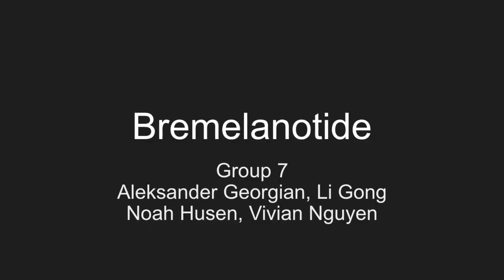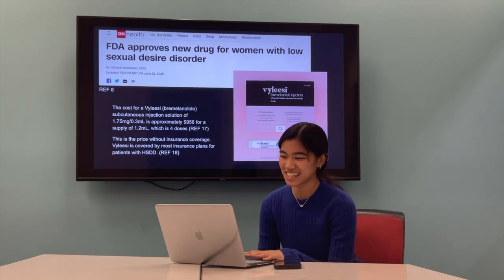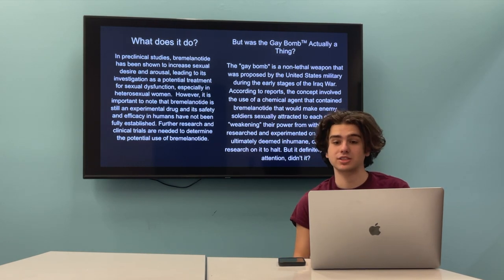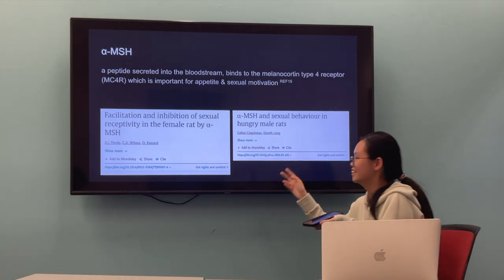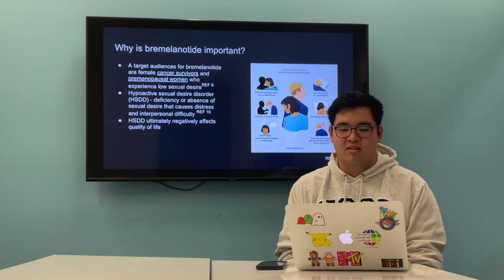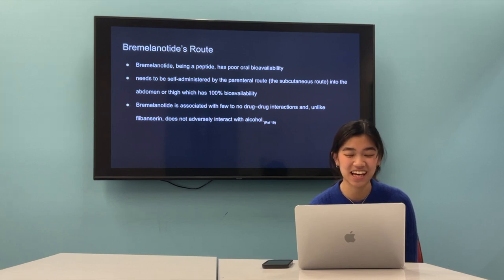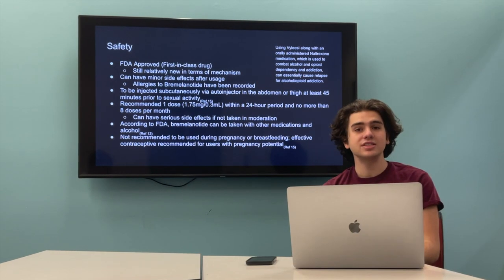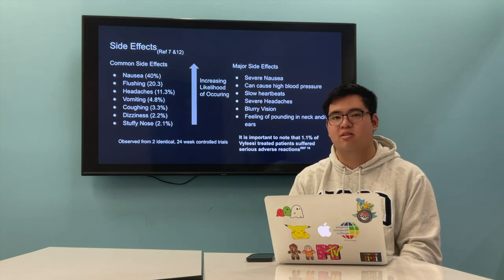W23 Group #7 Bremelanotide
UCSD Chemistry 151 - Group #7 Video Project: by Aleksander Georgian, Li Gong, Noah Husen, and Vivian Nguyen